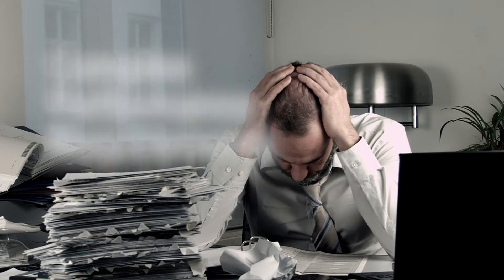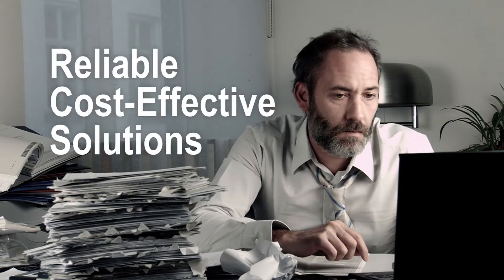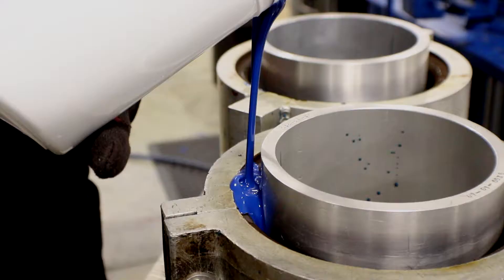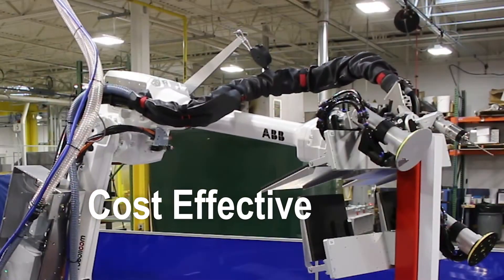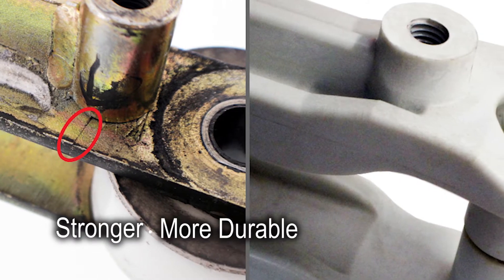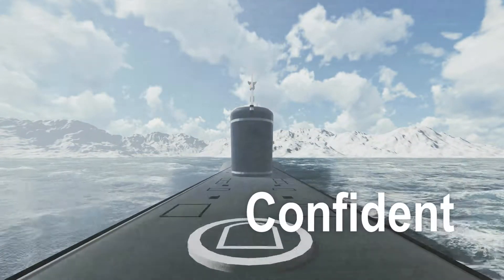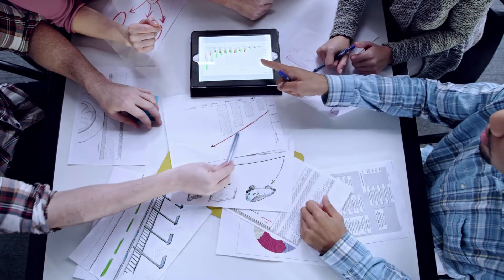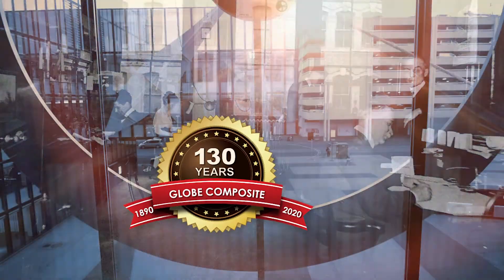Globe Composite Solutions - Company Overview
Globe Composite Solutions is a well-established, fast growing technology company South of Boston serving Fortune 1000 customers by designing, engineering and manufacturing high performance composites for Defense, Submersible, Material Handling, and Industrial applications. We have built a solid reputation among our customer base as an innovative and reliable provider of cost-effective composite-based solutions.

Originally founded in 1890 as a rubber company in downtown Boston, Globe has evolved into a full-service, design-to-manufacturing company with a passion to meet demanding performance requirements for a wide variety of applications. The company possesses a broad set of design, prototyping, and manufacturing capabilities to address just about any product challenge.  As a result, the company has built a solid reputation among its Fortune 1000 customer base as an innovative and reliable provider of cost-effective composite-based solutions.

As an ISO 9001:2015 certified company for both design and manufacturing, Globe's credentials are unique among non-metallic specialists, including an extensive machining and fabrication center to allow for rapid prototyping and testing.

Globe is truly an "American-made" company, with virtually all design, tooling, prototyping, and production services supported in-house at our state-of-the art Design & Technology Center located in Stoughton, MA. In 2019 ESCO Technologies Inc. (NYSE: ESE) acquired Globe, and Globe Composite Solutions LLC now operates as a wholly owned subsidiary of ESCO Technologies Inc.